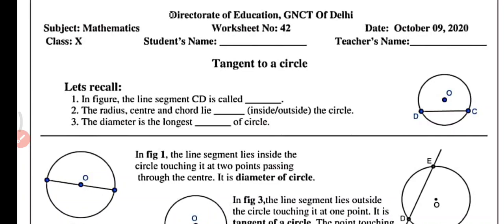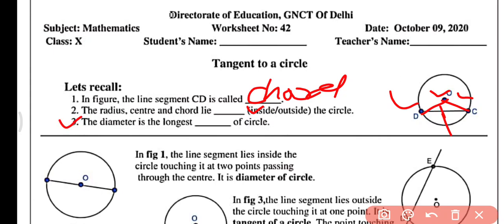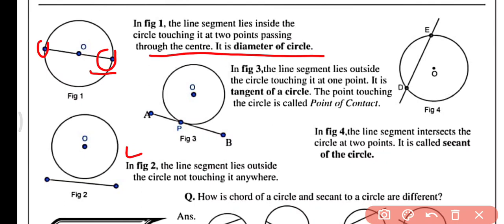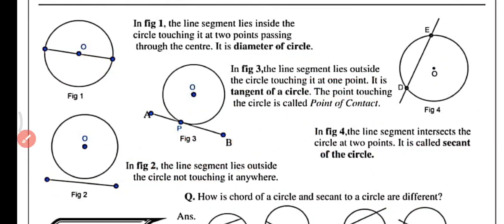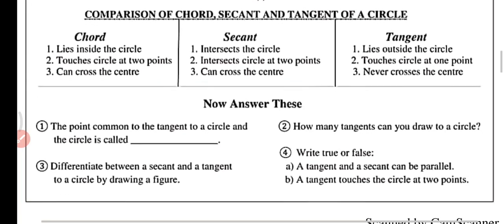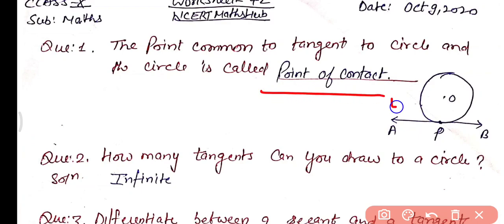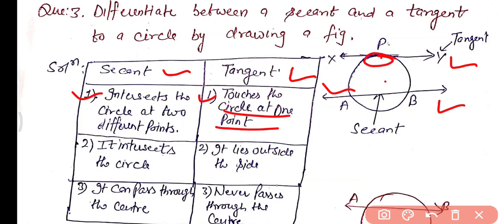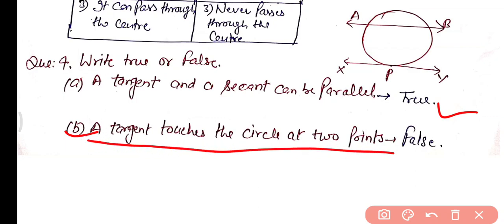Doe Worksheet 42: Class 10 Maths: English Medium: 9 October 2020: Class 10 Doe Maths worksheet 42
Class 10th : सब्जेक्ट :  Maths || Doe WorkSheet 42 Solution|| 9 October 2020 || Subject : maths  Topic : Worksheet maths
English worksheet 42 class 10
Delhi Govt ( Directorate of Education, GNCT delhi worksheet),
स्कूल ने बच्चों को ये वर्कशीट करने के लिए दी है। बच्चों आ
प ये वर्कशीट ऐसे भर सकते है। जब भी स्कूल खुलेंगे ,ये चेक की जाएंगी,अब आपको वर्कशीट के जरिये पढ़ाया जाएगा। इस से आपको सीखने में आसानी होगी।अगर आपको कहीं प्रॉब्लम आती है तो कमेंट कर के पूछ सकते है। आपके हर सवाल का जवाब दिया जाएगा।
9 October 10 class worksheet 42
9 October 10th class worksheet 42
9 October worksheet 42
9 October worksheet 42 maths
Maths hindi me class 10 worksheet 42 maths doe worksheet Doe worksheet 10th class
class 10 worksheet maths
Maths class X worksheet maths,
delhi govt School 10th class worksheet
class 10 ki worksheet 42  9 October doe worksheet class 10
 पिछली सभी वर्कशीट के लिंक ये है |
10th class All DoE worksheet Solution
 हिन्दी मीडियम : Daily All DoE worksheet Solution :  DoE Delhi Govt school
Class : ENGLISH Medium : Daily DoE worksheet Solution : DoE Delhi Govt school